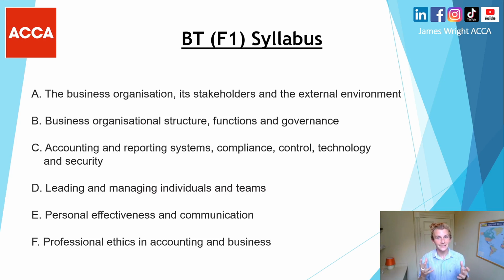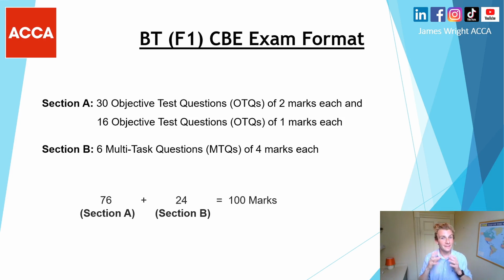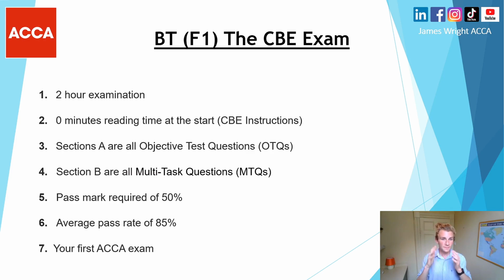⭐️ INTRODUCTION TO THE ACCA BUSINESS TECHNOLOGY (F1) EXAM - SYLLABUS AND EXAM STRUCTURE ⭐️ ACCA F1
⭐️ INTRODUCTION TO THE ACCA BUSINESS TECHNOLOGY (F1) EXAM ⭐️

⭐️ ACCA BT LECTURE - SYLLABUS AND EXAM STRUCTURE ⭐️

👇 CLICK THE LINK BELOW TO ACCESS THE ACCA BT (F1) MATERIALS IN THE VIDEO! 👇

00:00 [Slide 1] Introduction
01:12 [Slide 2] BT (F1) Syllabus
08:45 [Slide 3] BT (F1) CBE Exam Format
09:46 [Slide 4] BT (F1) The CBE Exam
11:36 [Slide 5] BT (F1) Exam Tips
13:52 [Slide 6] BT (F1) Recommended Videos and Resources

BT (F1) recommended study resources I would use to to pass the exam...

📚 BT (F1) Study Text
📚 BT (F1) Exam Kit
📚 BT (F1) Pocket Notes
📲 BT (F1) Kindle Edition

👉 Post-it Notes
👉 A4 Notebooks
👉 2021 Study Planner

James 👋

The equipment I use and would recommend...